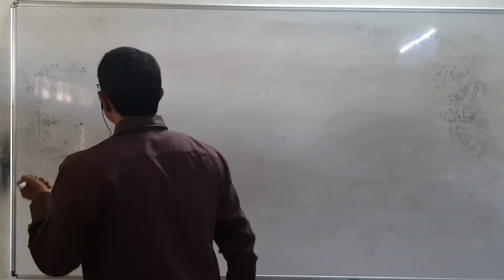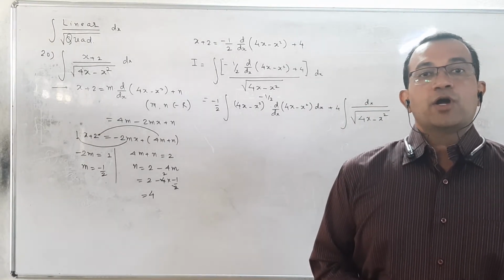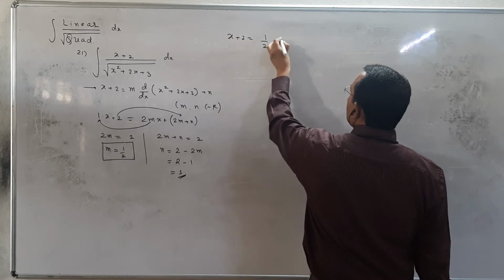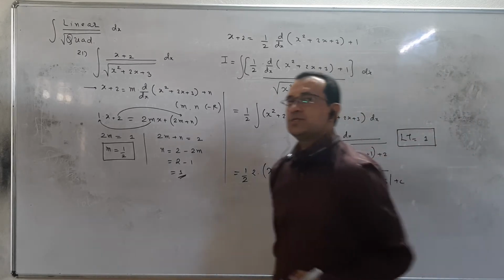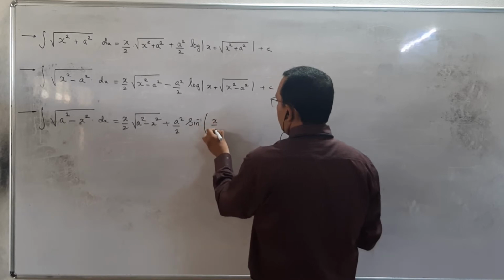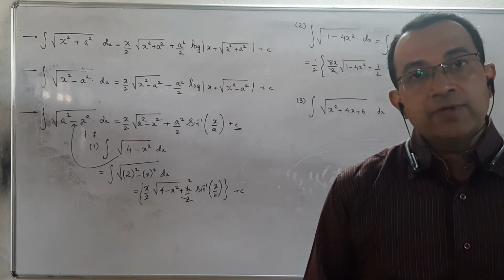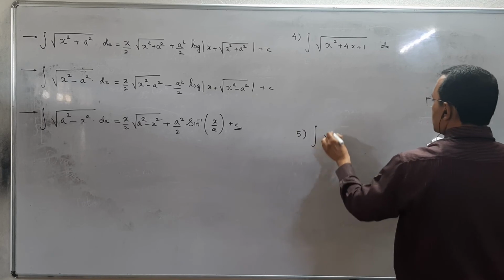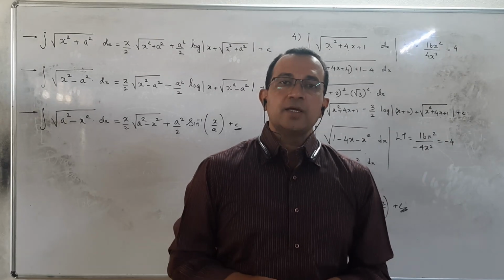Mathematics std 12 Em CH 7 LEC 10